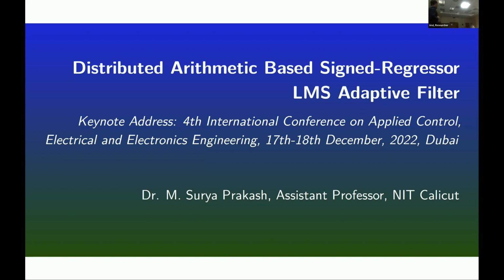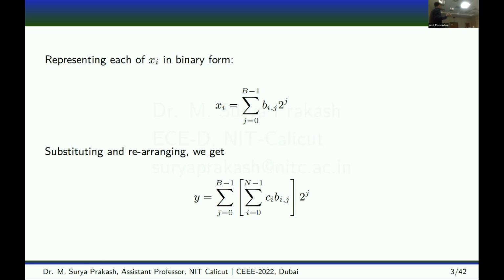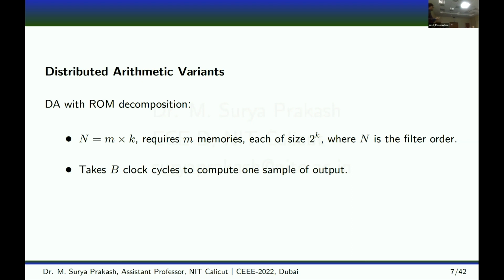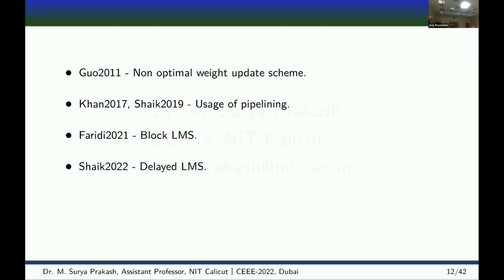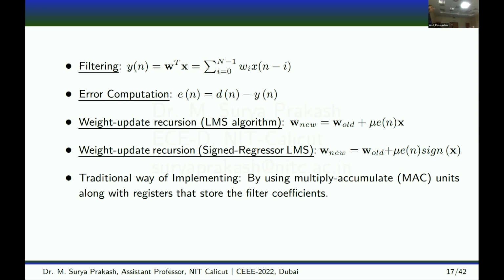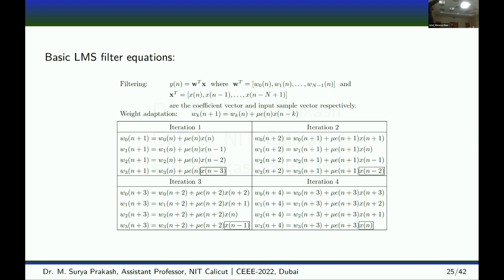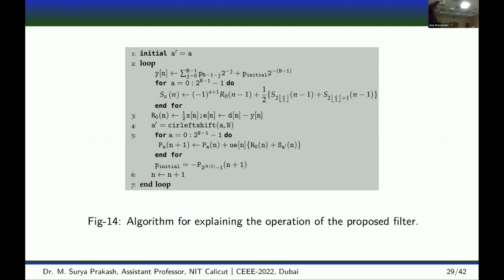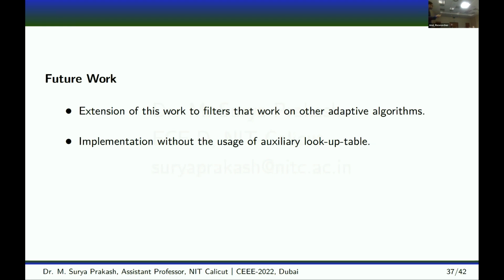A Distributed Arithmetic Based Approach for the Realization of the Signed Regressor LMS Adaptive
A Distributed Arithmetic Based Approach for the Realization of the Signed-Regressor LMS Adaptive Filter

Authors

Matcha Surya Prakash 1 and Rafi Ahamed Shaik 2, 1 NITC, Kozhikode, Kerala, India, 2 IIT Guwahati, India

Abstract

This paper presents a distributed arithmetic (DA) based approach for the implementation of signed regressor LMS adaptive filter. DA, although is an efficient technique for the implementation of fixed coefficient filters, the adaptive filter implementation using DA is not a straight-forward task as the partial products of the filter weights have to be updated in every iteration. This is achieved by storing the partial products of the signum values of the input samples in a look-up-table (LUT). It has been shown that this LUT can be updated to accommodate the partial-products of newest set of samples in an efficient way using the circular- shifting of its address bits. Results indicate that the proposed filter can give better throughputs compared to multiply-and-accumulate (MAC) based implementation and can be effective when implementing large filters. With proper choice of system parameters, the proposed architecture for a 32- tap filter consumes around 87% less number of adder units while providing similar throughput performance compared to most recent existing DA based architecture.

Adaptive filter, Signed Regressor-LMS, look- up-table (LUT), offset-binary coding (OBC), multiply-and accumulate (MAC).